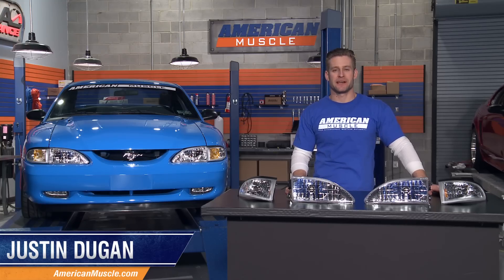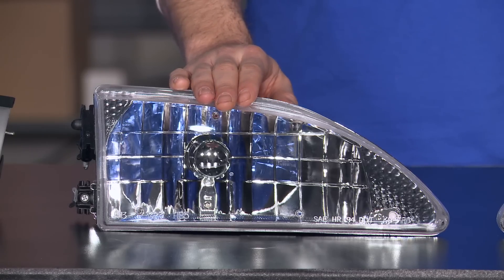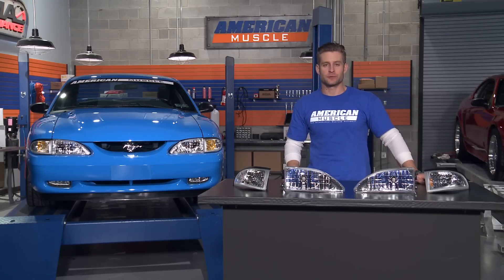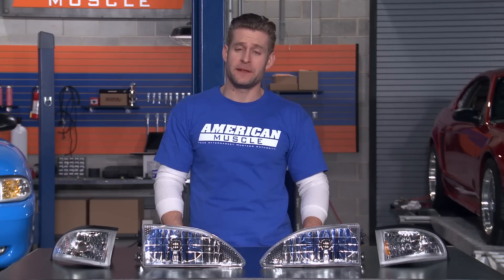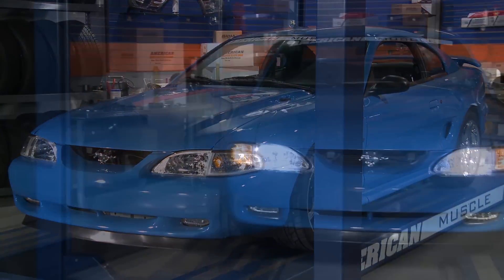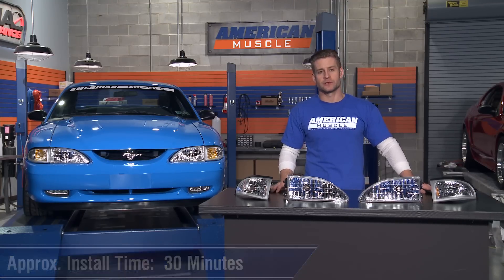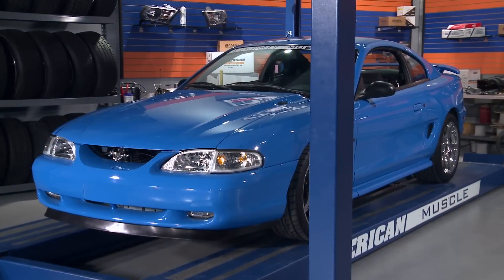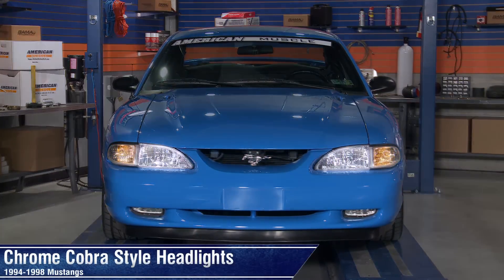Mustang Chrome Cobra Style Headlights (94-98 All) Review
Classic OEM Look. Ditch your old and weathered headlights and bolt on these Chrome Cobra Style Headlights to give your Mustang a new lease on life. This will not only give your SN95 a classic and clean OEM look, but it will also improve night driving visibility courtesy of the ultra-clear lens. Derived from the classic Cobra look, these Chrome Cobra Style Headlights will make your old SN95 look like new in a matter of minutes. This 4-piece kit includes the left and right headlight assembly along with the left and right corner lights.
DOT Approved for Safety. These Chrome Cobra Style Headlights complies with DOT standards (QR1300002) for legal street use. The kit comes with dual element 9007 bulbs for both the low and high beams. Manufactured using OEM standards for quality, this kit is designed to perfectly fit in the stock location with no further modifications.
Bolt-on Installation. Perhaps the best thing about these Chrome Cobra Style Headlights is the easy bolt-on installation. Unbolt the factory headlights and corner lights, swap the wiring harness to your new Cobra Style Headlights, and bolt on your new headlights for a classic and clean OEM look. This kit is perfect for the 1994 to 1998 Mustang.

Item # 49049